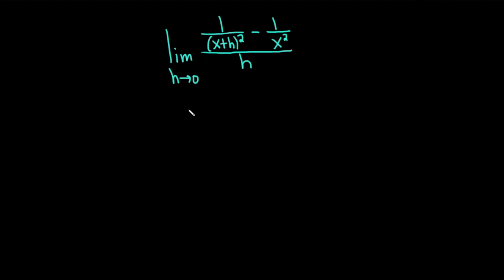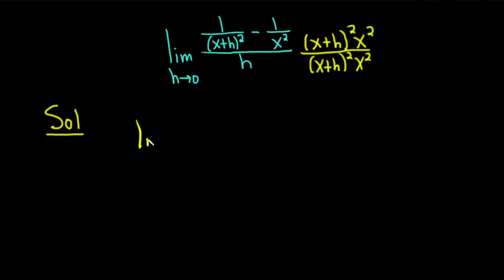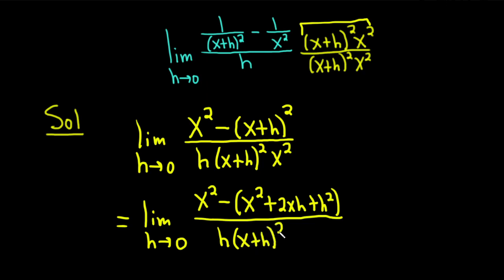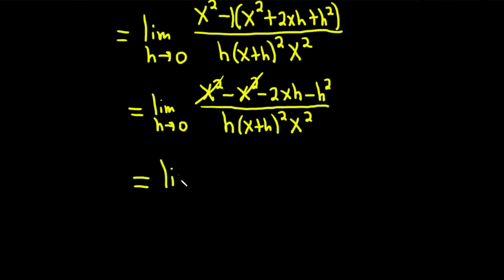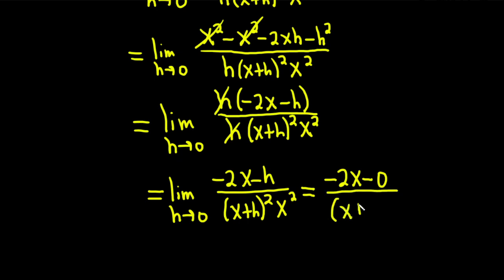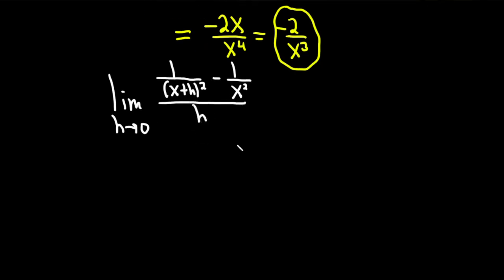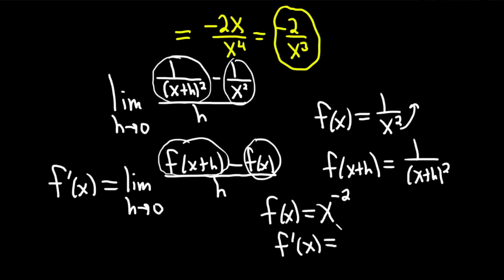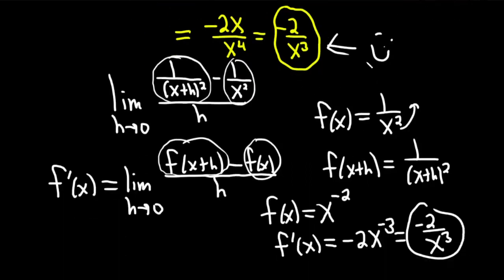Calculus Limit with a Complex Fraction